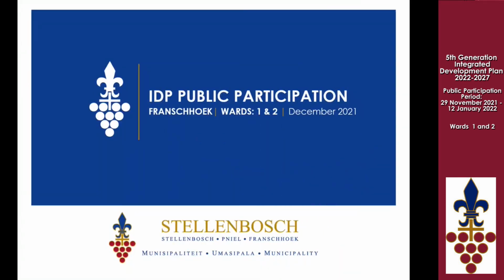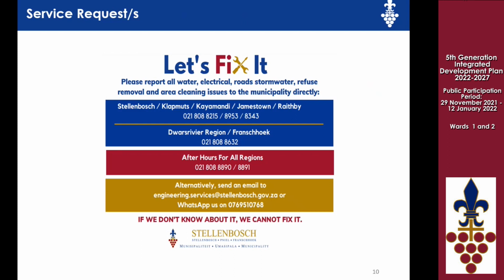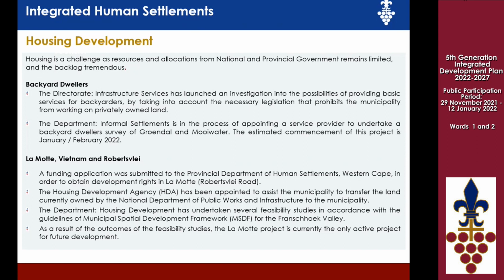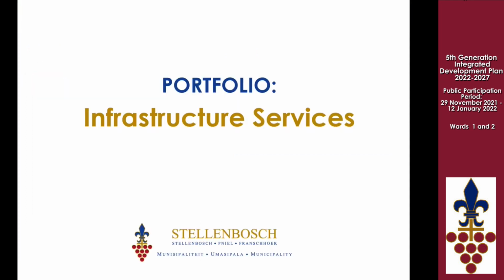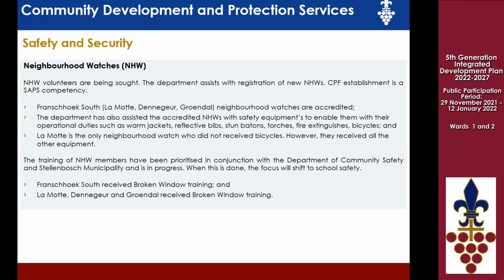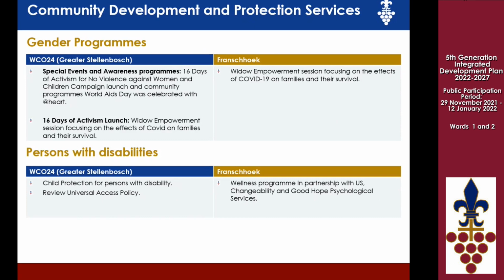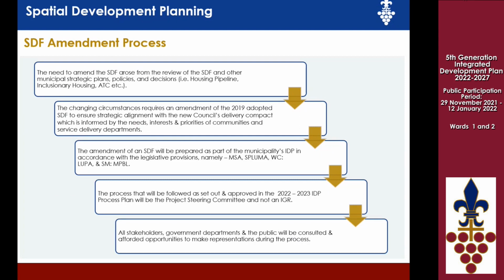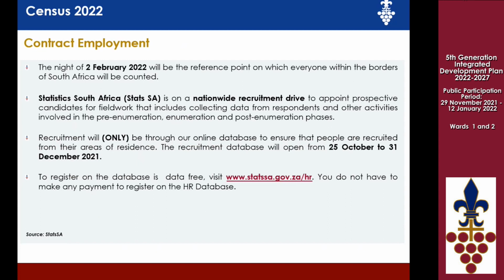IDP feedback - Wards 1 & 2